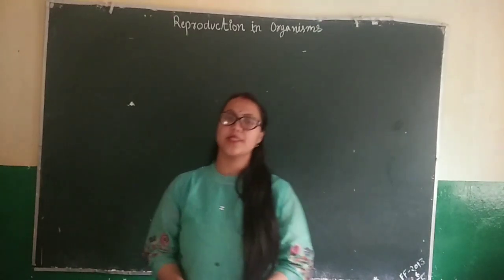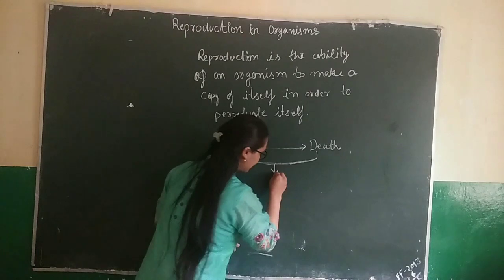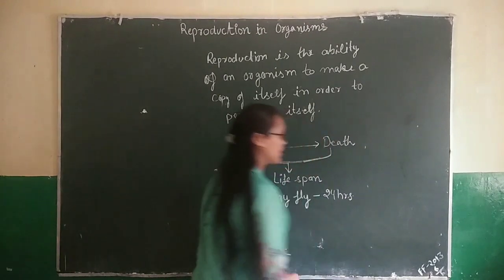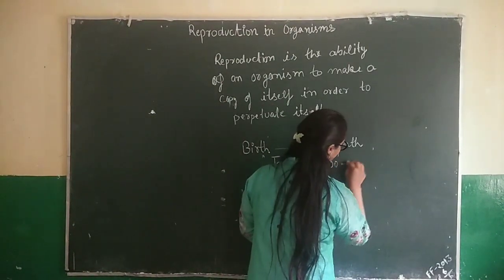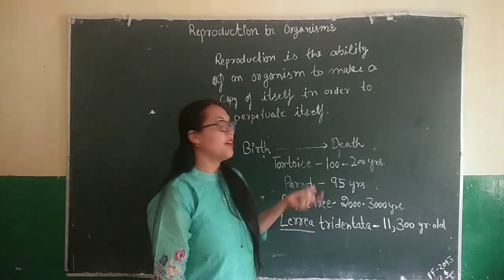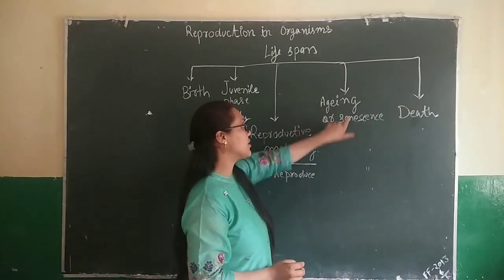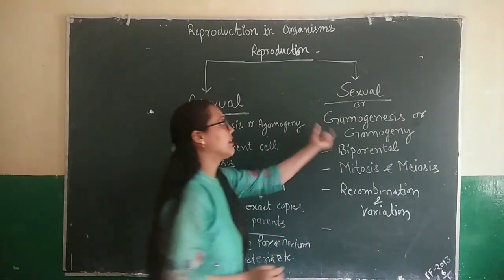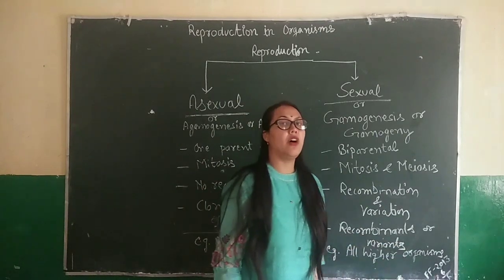Reproduction in organisms.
Reproduction is the ability of an organisms to produce copy of itself. There are various stages of life span, reproductive phase being one of them. basically there are two main modes of reproduction i.e. Asexual and sexual.